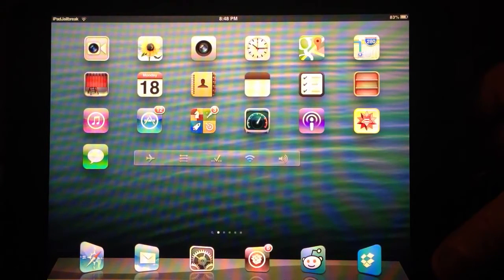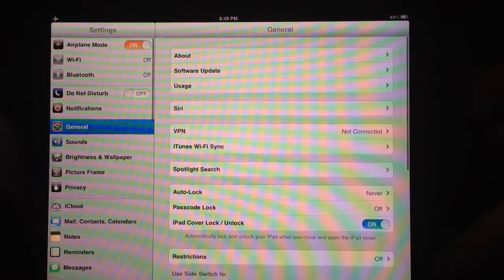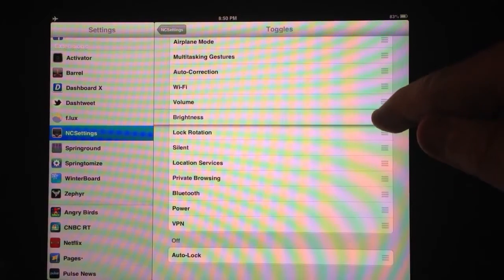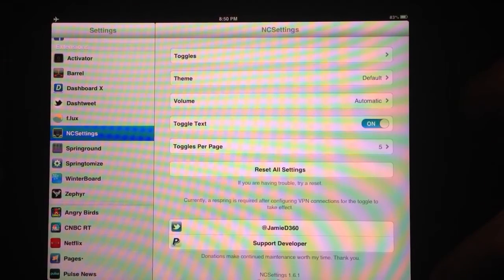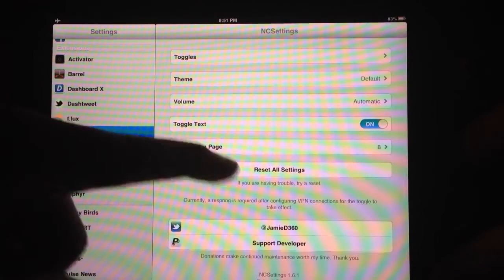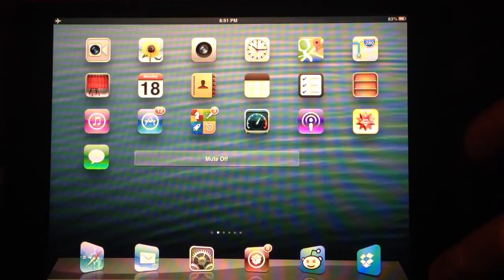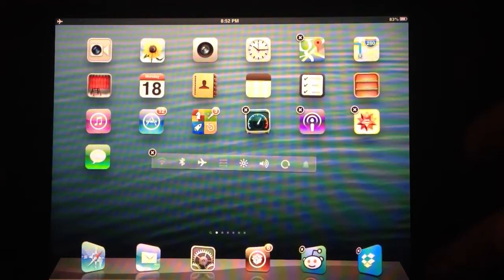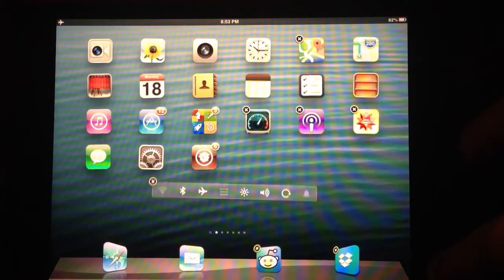NCSettings Widget On iPad Mini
Customize NCSettings as a widget on your iPad or within the Notification Center on your iPad. This Cydia tweak allows for toggling many different common items in the Settings App.

WiFi, Bluetooth, Volume, Brightness, etc